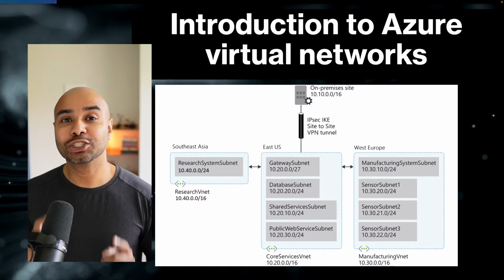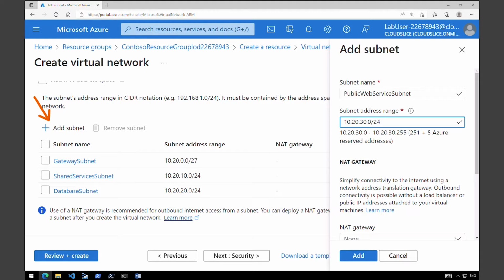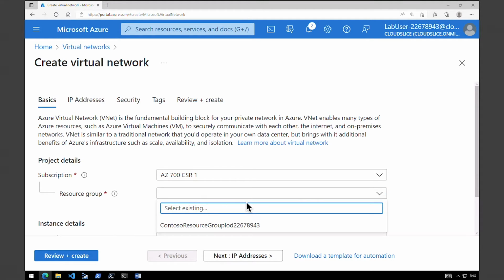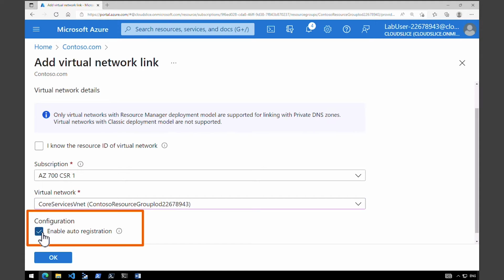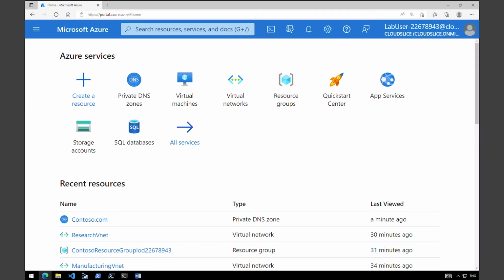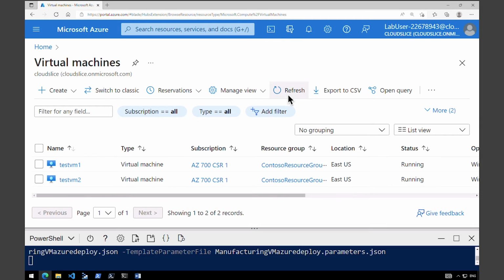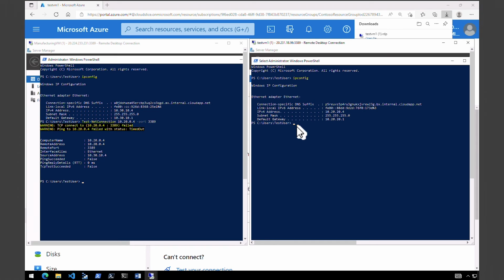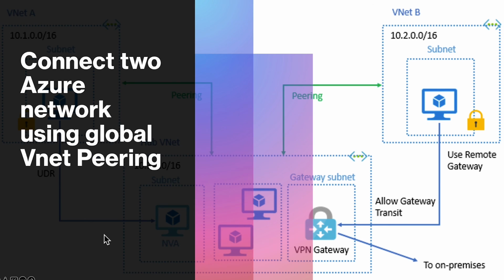Azure vNET Peering Hands-on Lab Tutorial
Virtual network peering enables you to seamlessly connect two or more Virtual Networks in Azure. The virtual networks appear as one for connectivity purposes. The traffic between virtual machines in peered virtual networks uses the Microsoft backbone infrastructure.